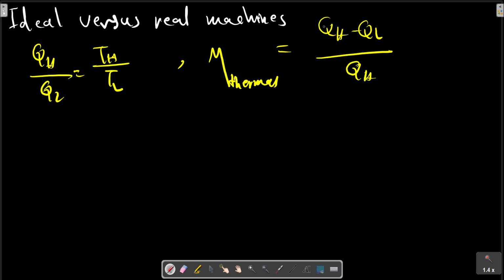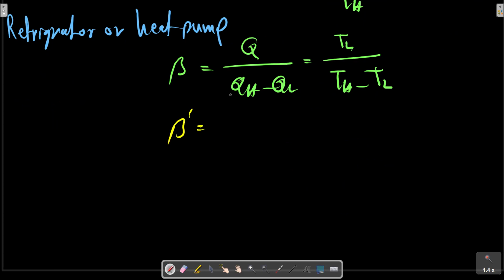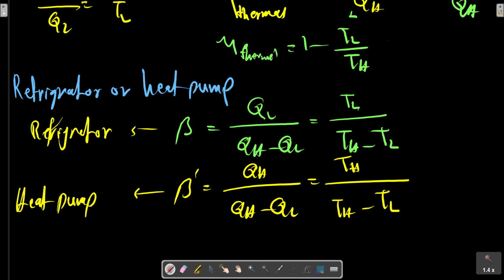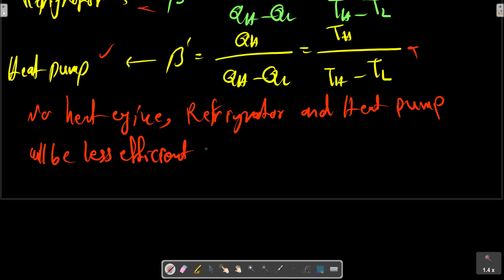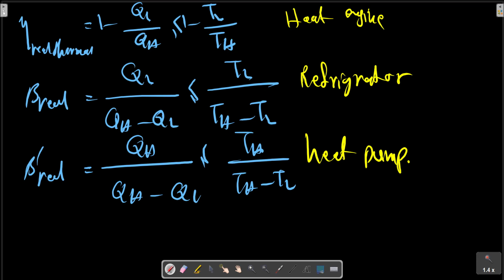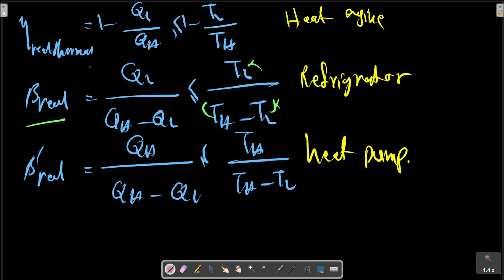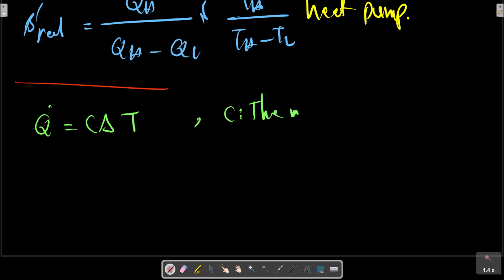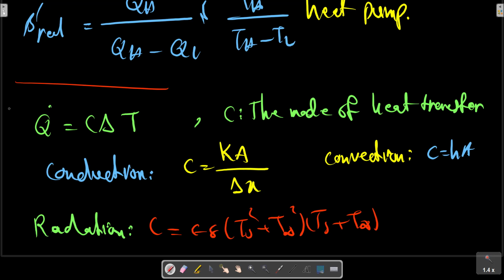Fundamental of thermodynamics, Chapter7, The Second Law of Thermodynamics, PART15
IDEAL VERSUS REAL MACHINES